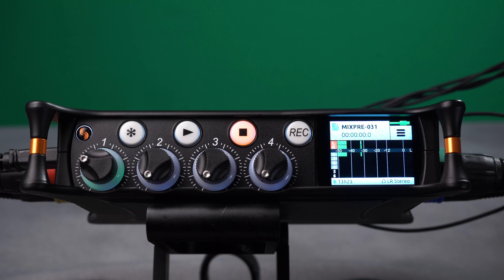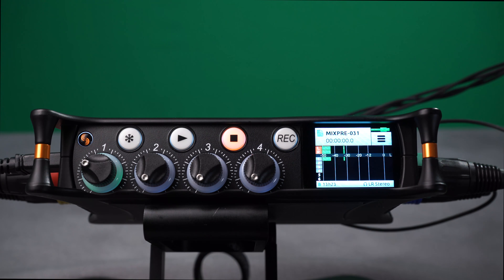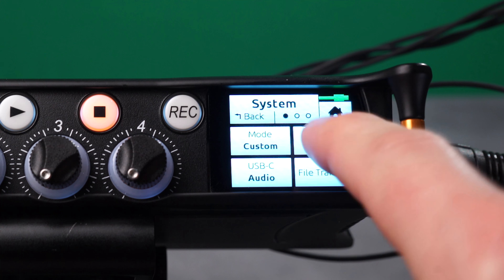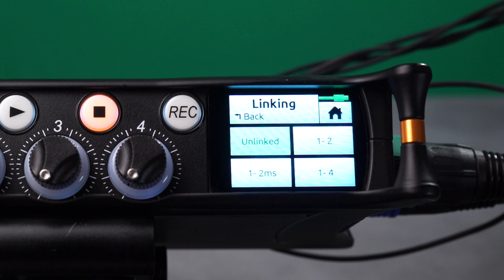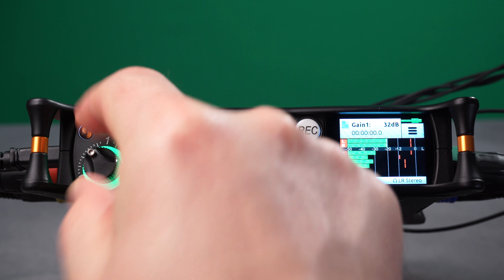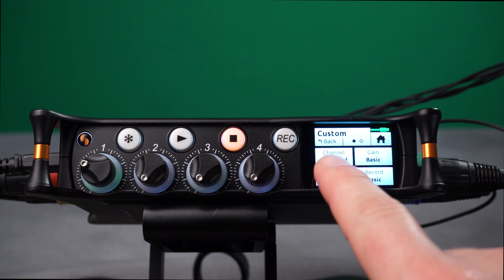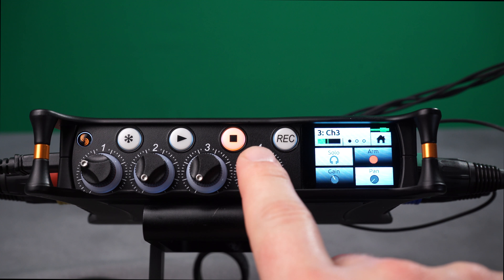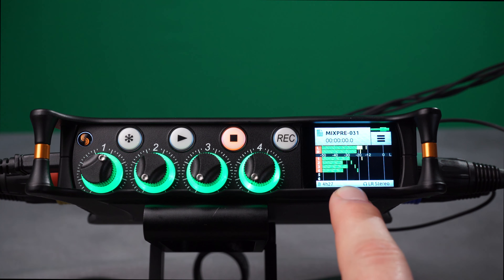MixPre-6 Tiptorial - Linking Channels 1-4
With MixPre firmware v1.20, the MixPre-6 added the ability to link channels 1-4. Learn how to link the channels in Custom Mode for both one- and two-gain stage setups.